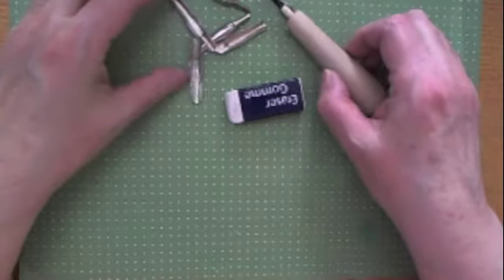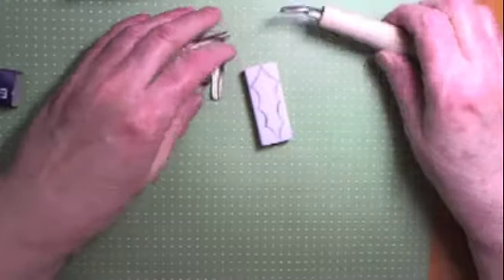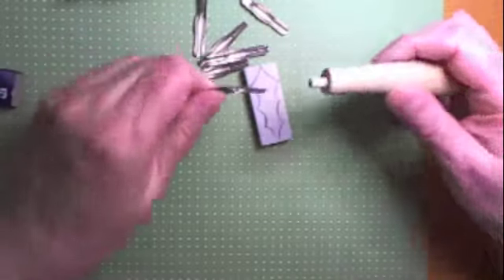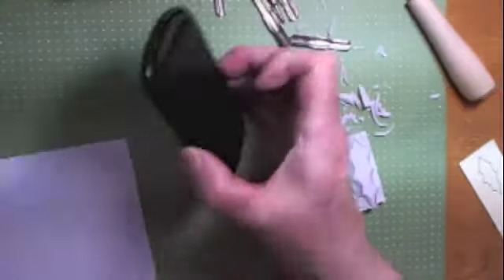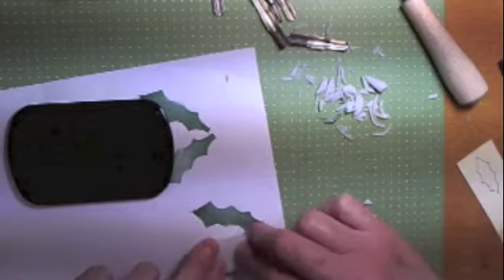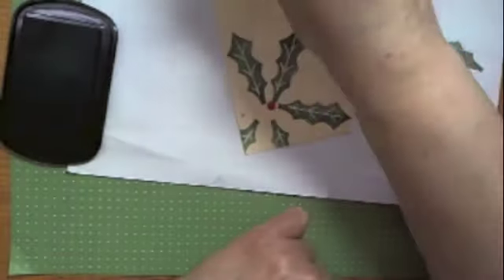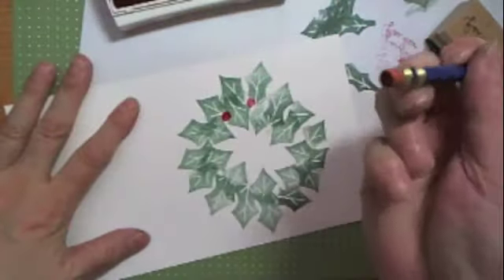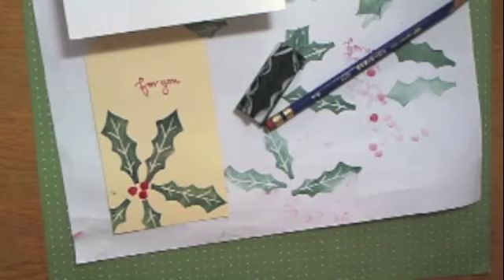Carving A Holly Leaf Stamp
Carving A Holly Leaf Stamp for your Christmas Tags, Envelopes, Cards, or Wrapping Paper by Dale Anne Potter.